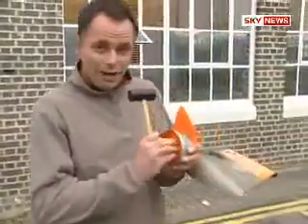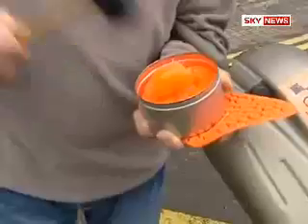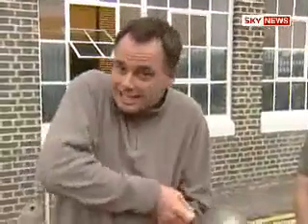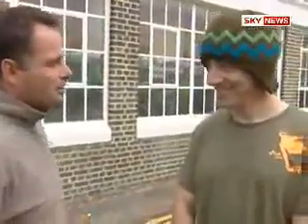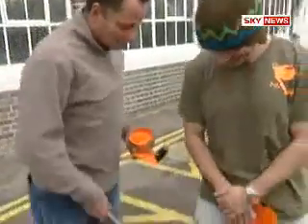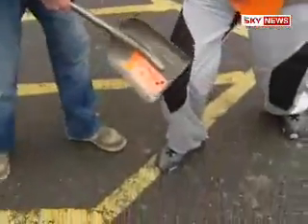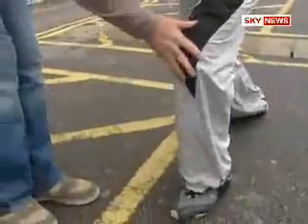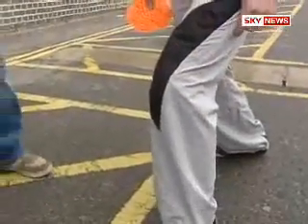d3o.mp4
D3O is a dilatant material commonly used for impact protection. It has been categorised into smart fabrics and intelligent textiles by the Research and Markets. The material is believed to lead the innovation of smart fabrics in impact protection.

D3O became widely used in impact protection due to its properties. In its raw state it flows freely when moved slowly, but on shock, locks together to absorb and disperse energy, before instantly returning to its flexible state. This characteristic provides protection, as well as material flexibility, which in turn offers many benefits to the wearer.

The of the raw material originates from the synergistic effects of the polymer based dilatants. Energy is distributed throughout the synthetic elastomeric polymer and the enhanced chemistry continues to distribute energy on throughout the matrix, reducing the effect of impact.